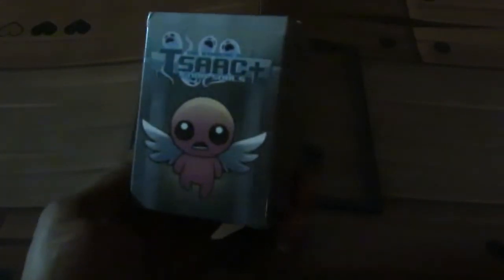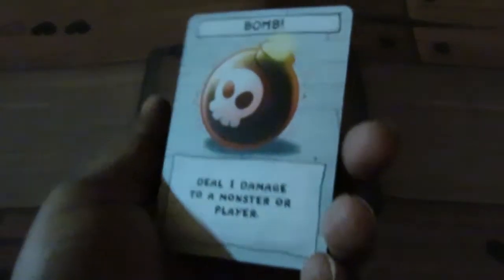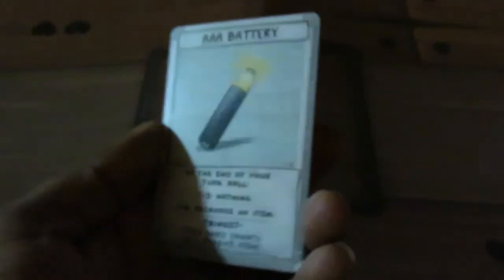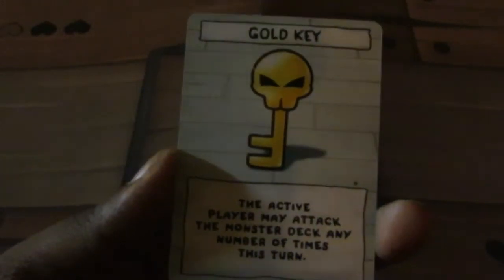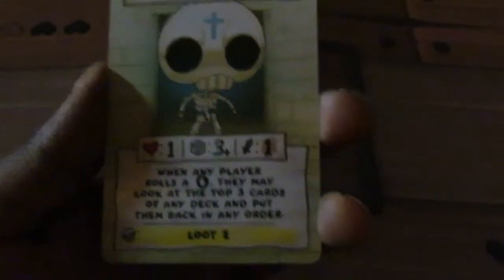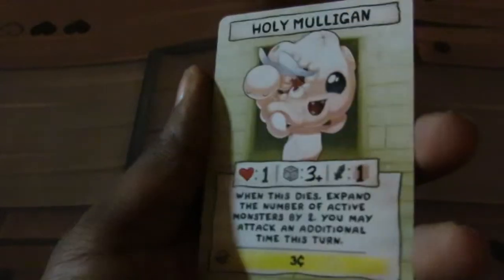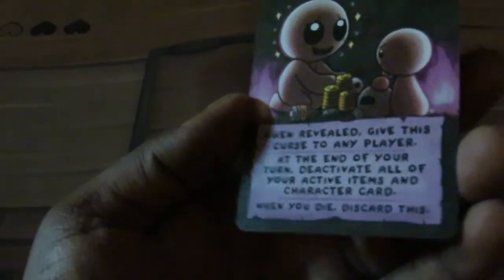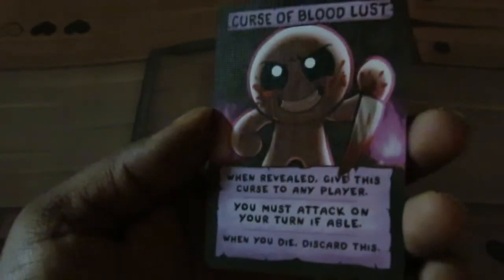Card Unboxing: The Binding of Isaac Four Souls Expansion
I got the new expansion to the card game. And in this video, I show off many of the cards, talk about combos and even ask some questions regarding the game.